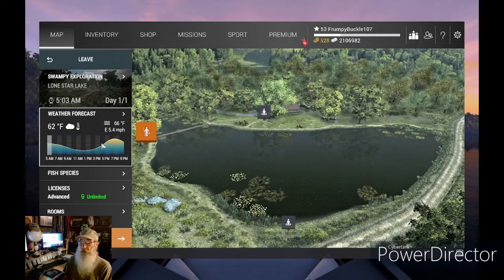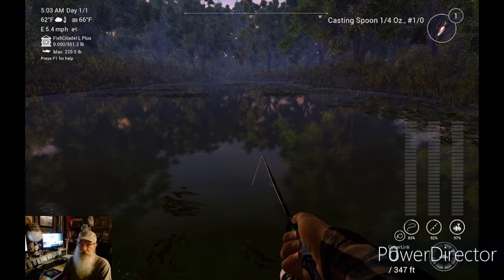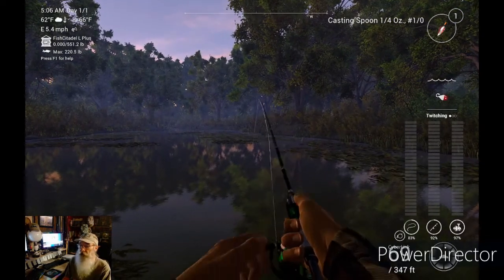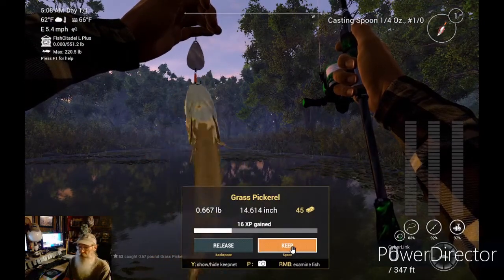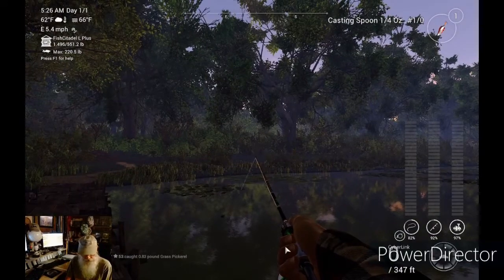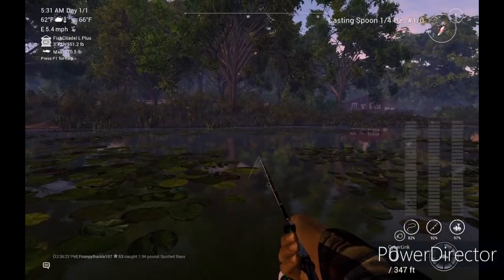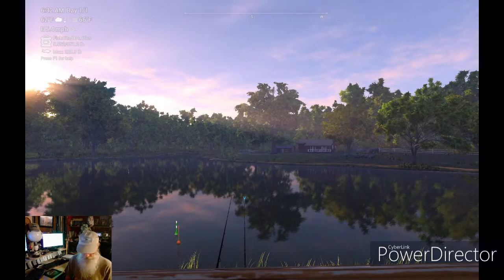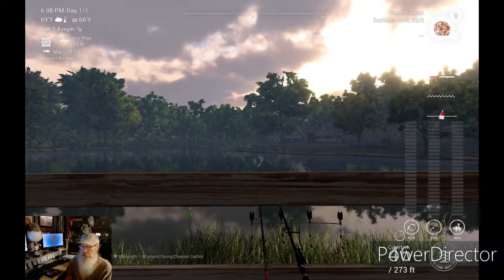Farming Lone Star Lake! - Fishing Planet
You're Broke! In this episode I go over the process of farming Lone Star Lake for Bass, Pickerel & Catfish! Getting you back on track and on your way to NY.